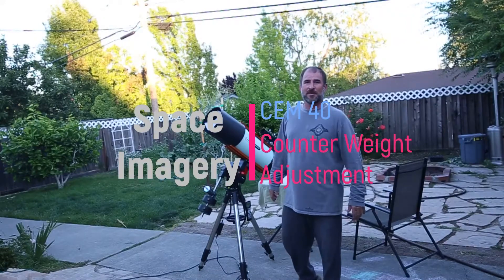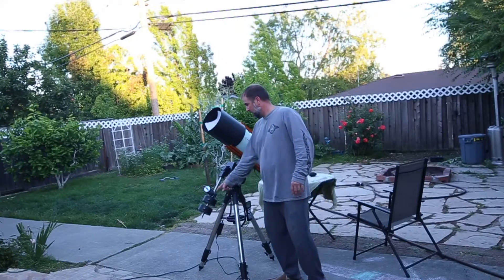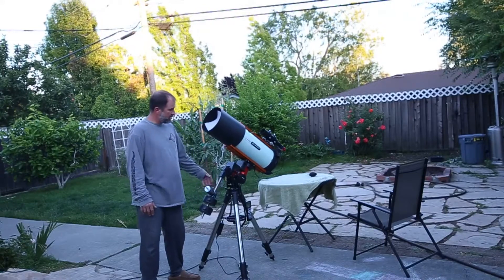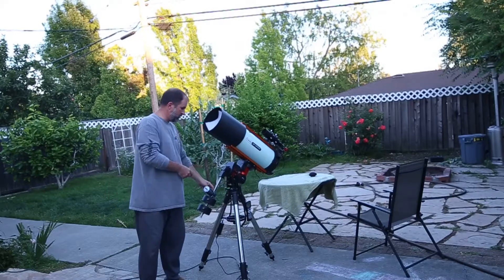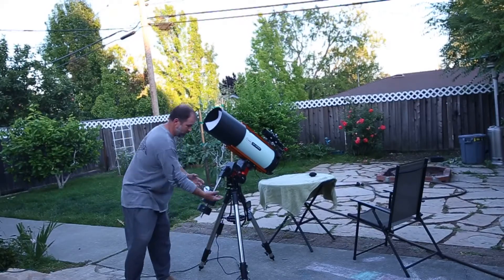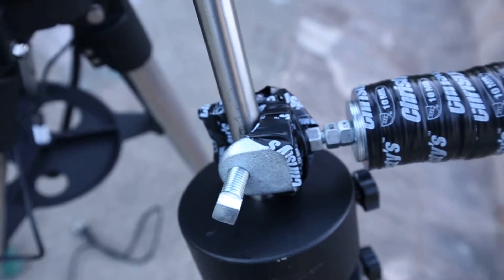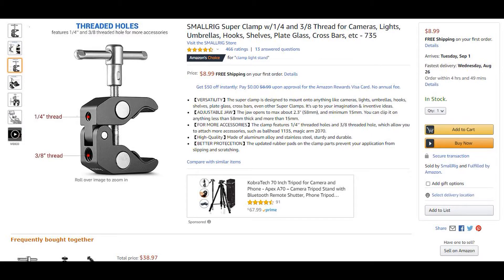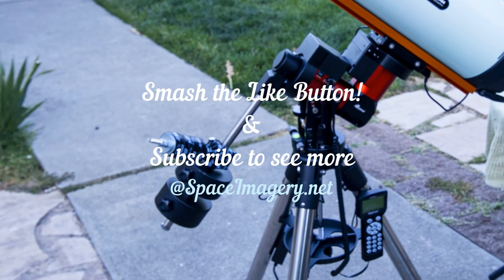Ioptron CEM40/CEM60 Bias Counterweight Issue Resolution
This video is to help with fixing the issue of achieving absolute balance for your CEM mount.  The issue is, even when you balance in Dec and RA, when in zero position, and unlock the Dec and RA knobs, it will have a tendency to rotate to one side or the other.   I had the same issue with my CEM60 mount and posted a video describing the issue in more detail.  However, this video is to help explain what I did to fix this issue.  This fix will work for both CEM60 and CEM40 mounts.

Link to Clamp: